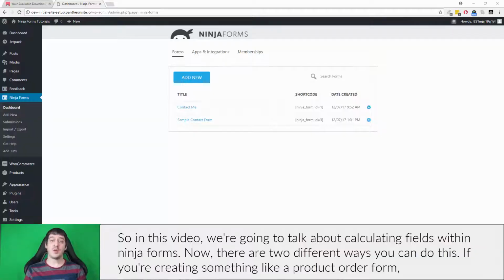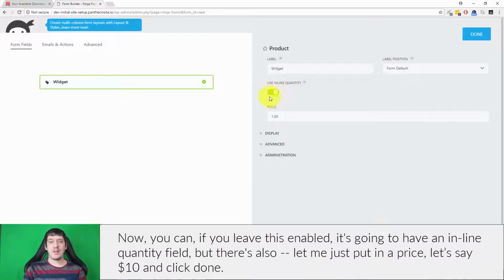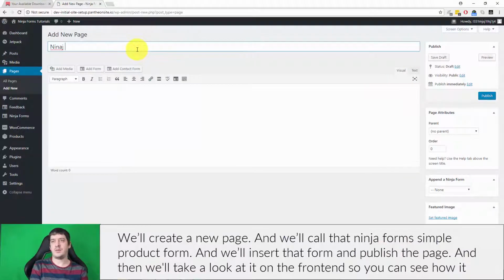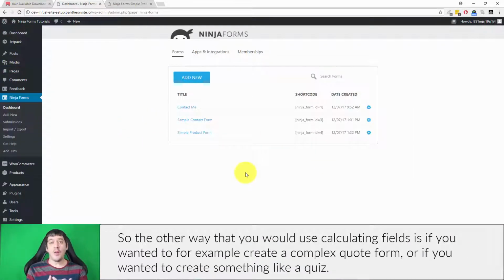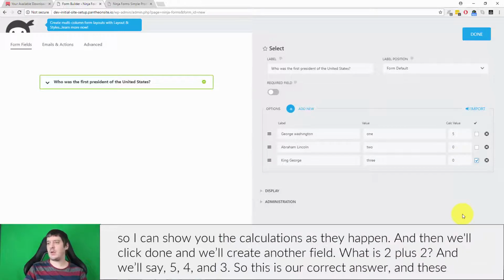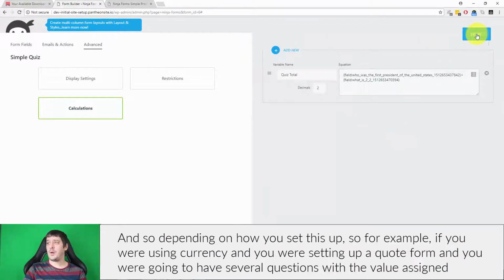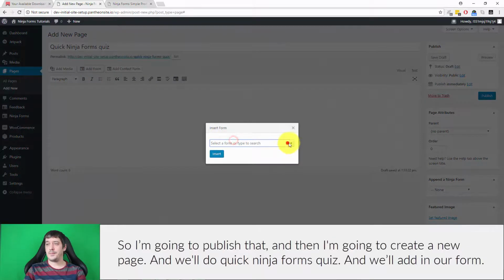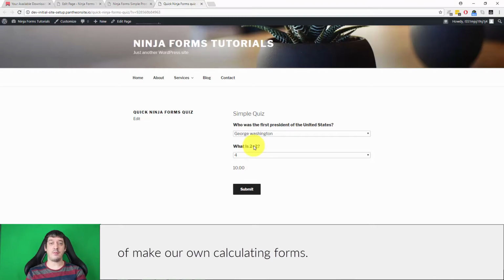Ninja Forms - Calculating Fields - LattePress Tutorials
This video will guide you through using Calculating Fields in Ninja Forms and show examples of how to create a product order form, as well as using calculating fields in other types of calculations.